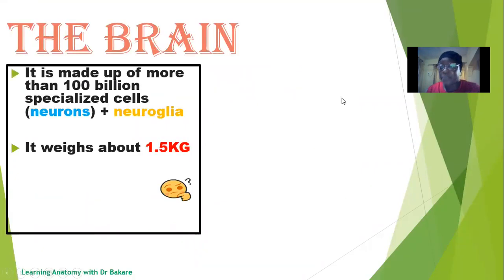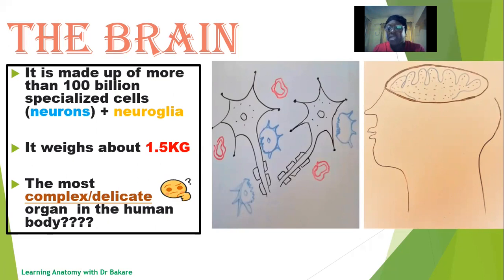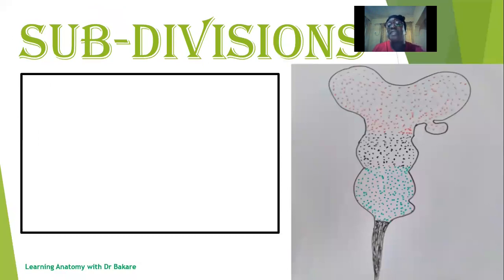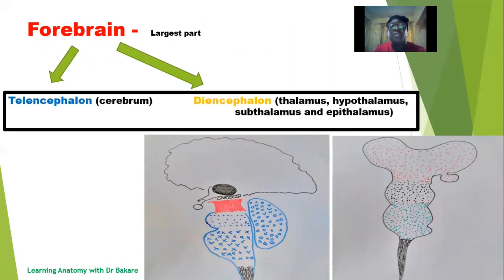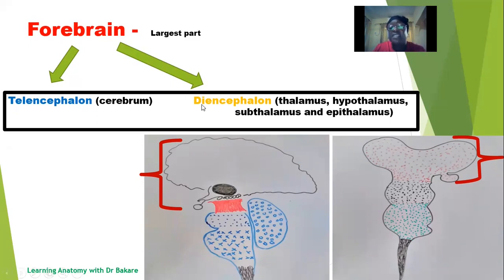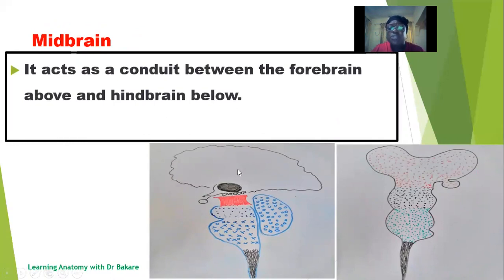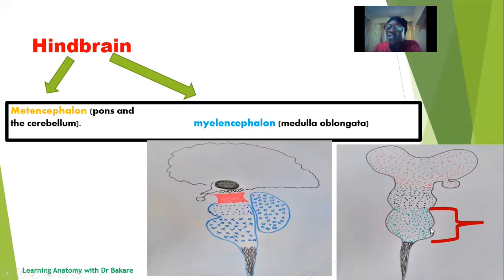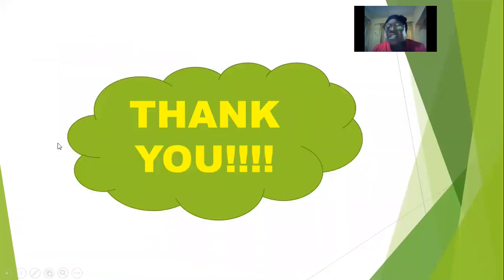Brain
The subdivisions of the brain based on the developmental process is captured in this lecture. The brain is divided into the forebrain, midbrain and hindbrain.